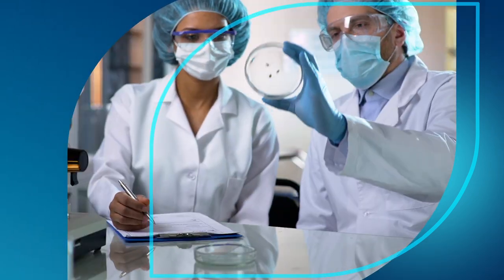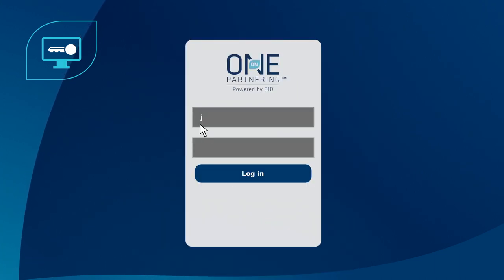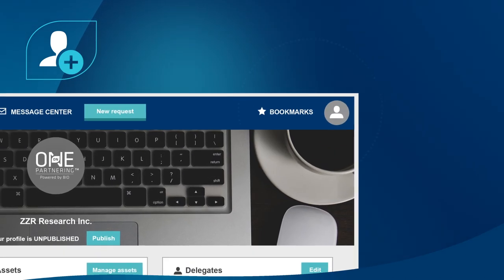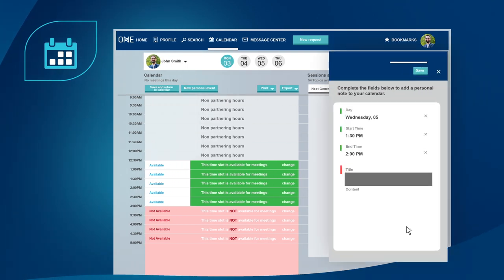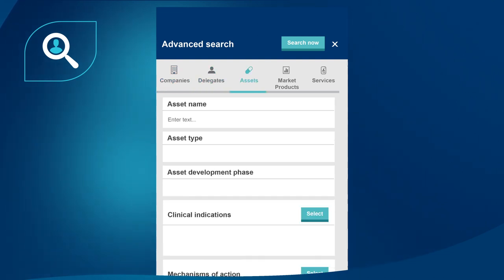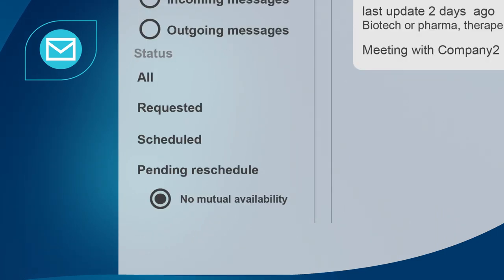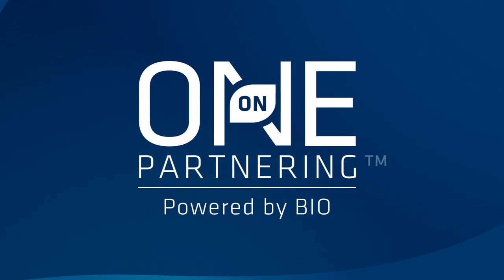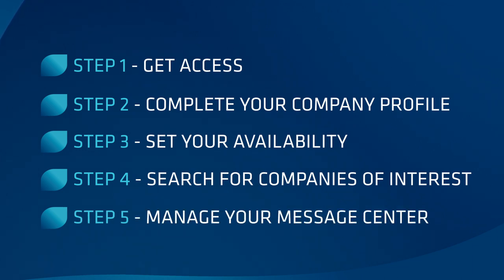BIO One-on-One Partnering Partnering Quick Start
This short video shows you the key steps to starting your partnering experience using BIO One-on-One Partnering.